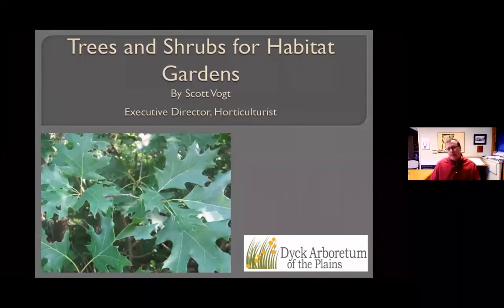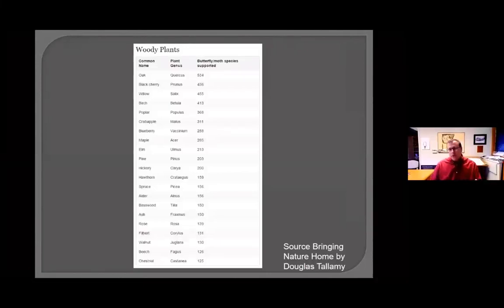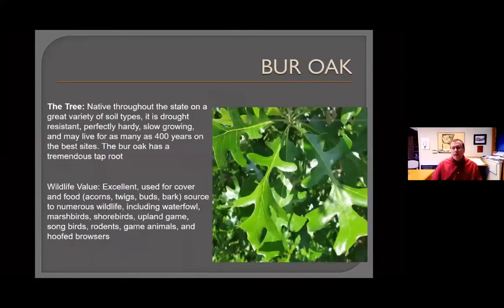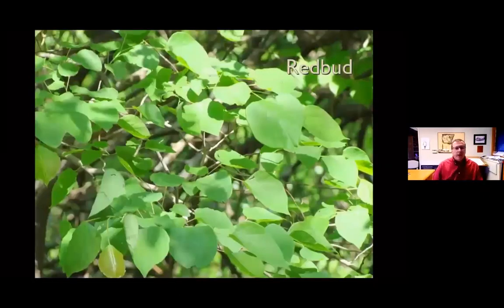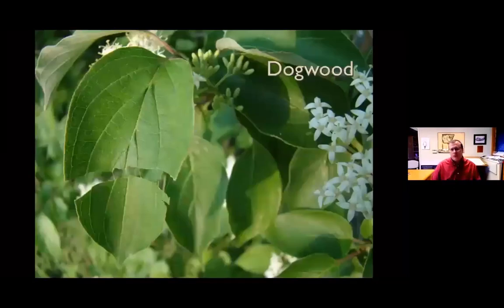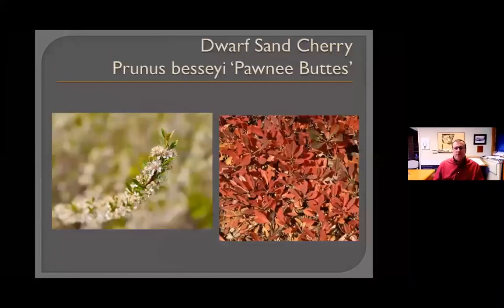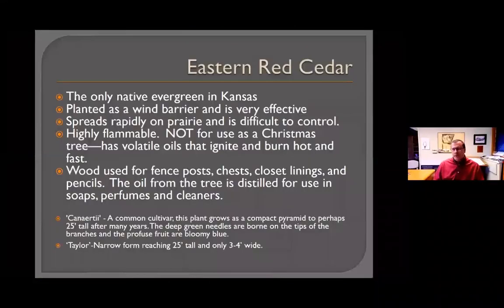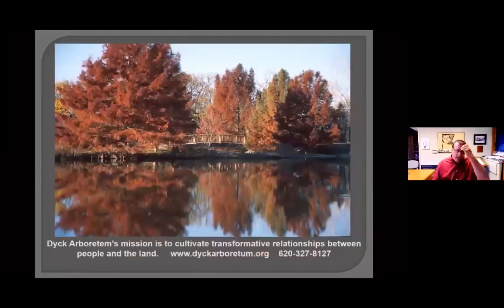Trees and Woody Shrubs for Habitat Gardens with Scott Vogt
Scott Vogt will give an introduction to the top performing woody plants best adapted to Kansas' climate, from new horticultural introductions to old favorites.